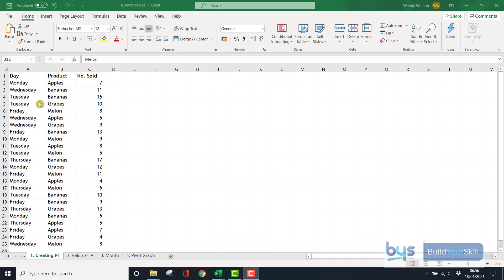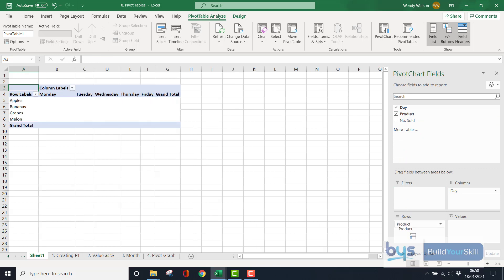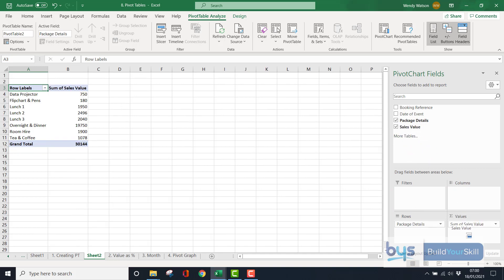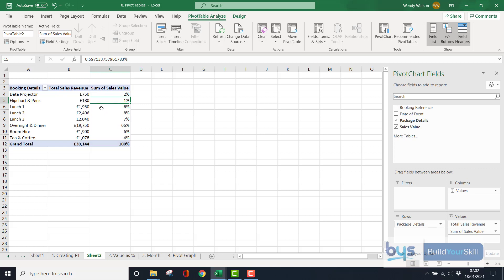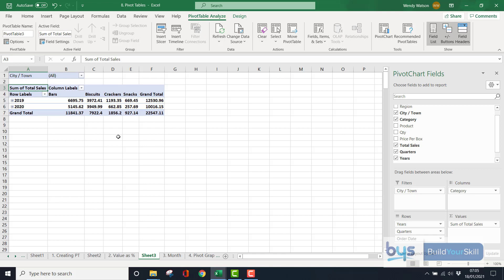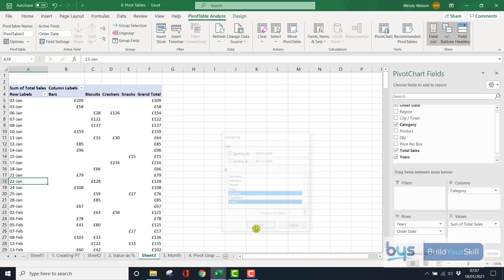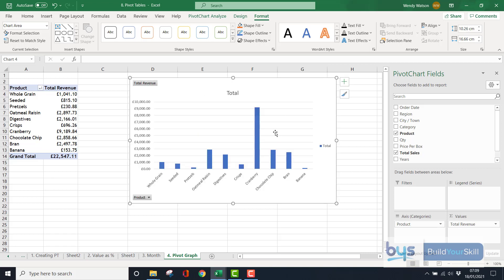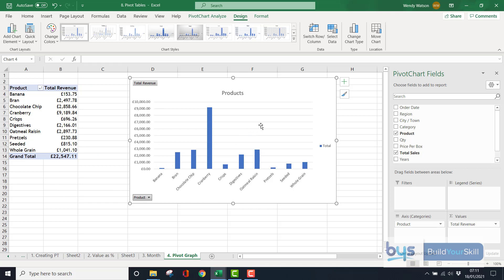8. Excel Pivot Tables and Graphs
Learn how to create Pivot Tables and graphs.  You can download the practice files from;